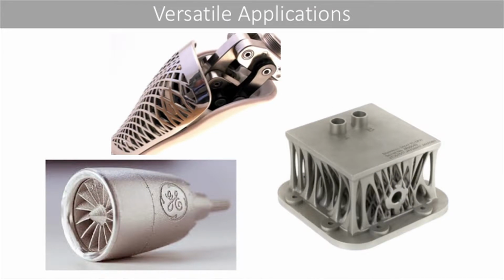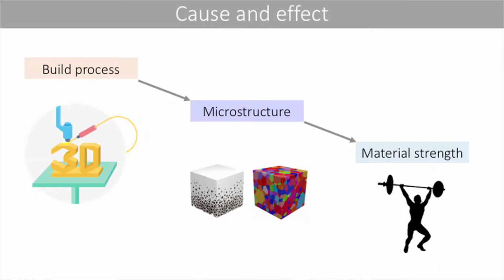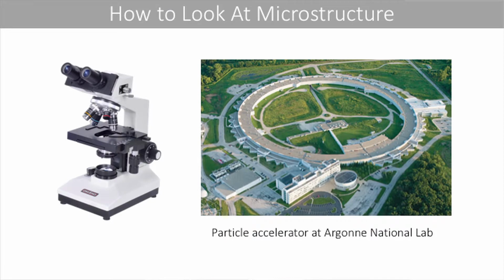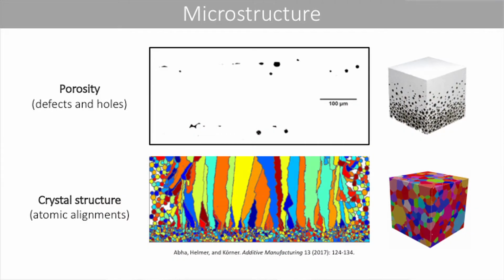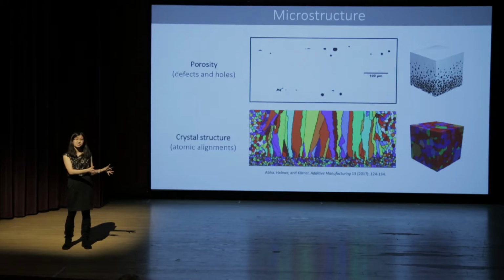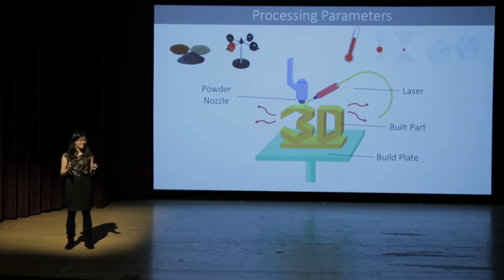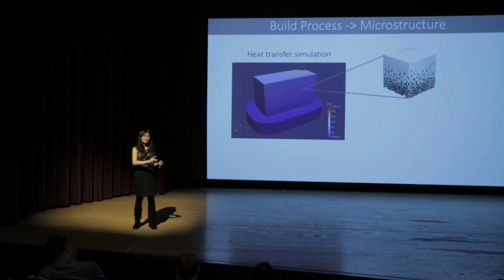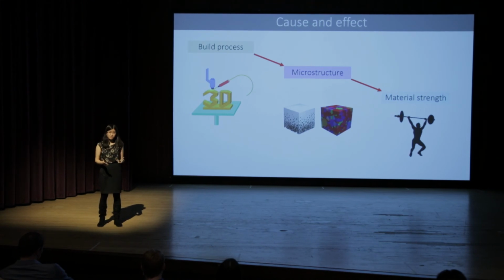Metal 3D Printing: Versatile Yet Challenging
Puikei Cheng - Mechanical Engineering